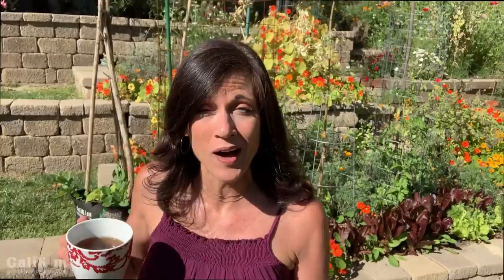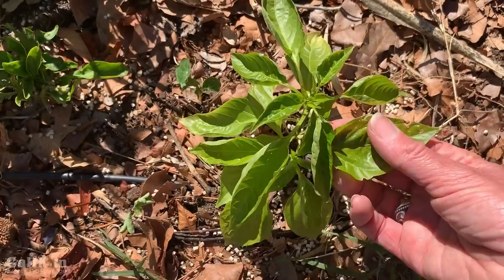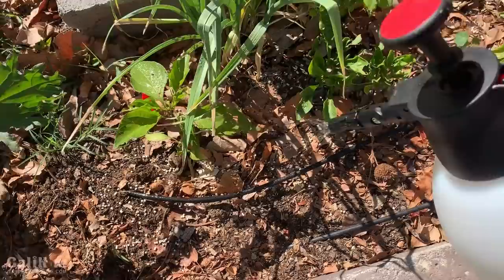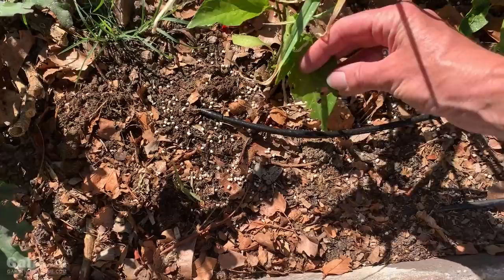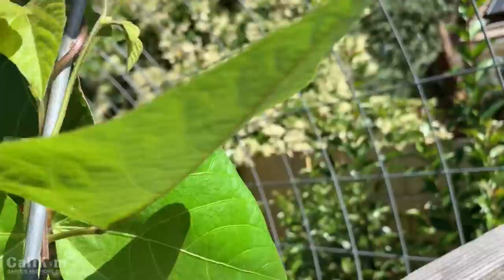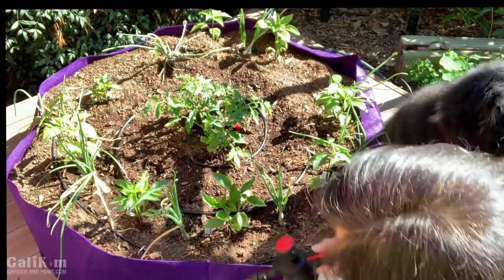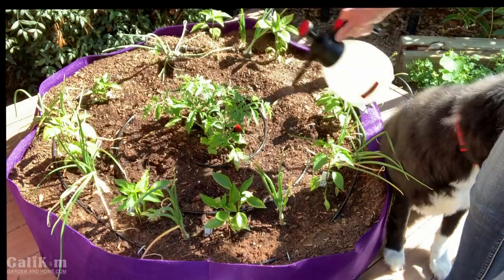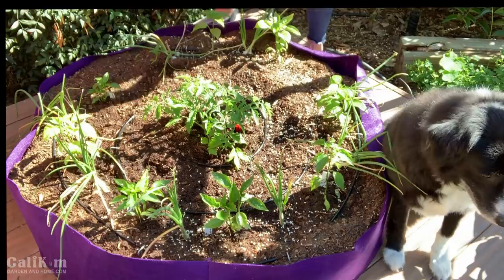Big Holes in my Pepper Leaves , What I’m Doing About It & Surprise Harvest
There are big holes in my pepper leaves, here’s what I’m doing about it. Any tips to share?

MY DIGITAL BOOKS - Get ready for spring!
-eBook “Growing 5 Warm Weather Vegetables Made Easy”